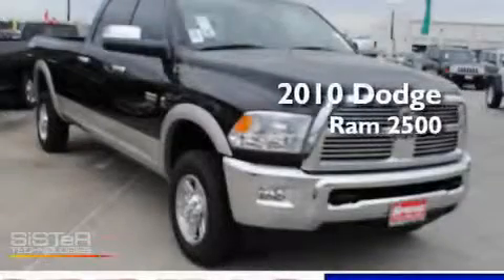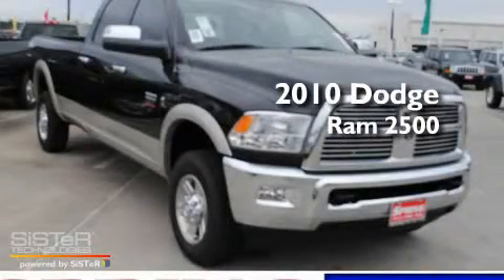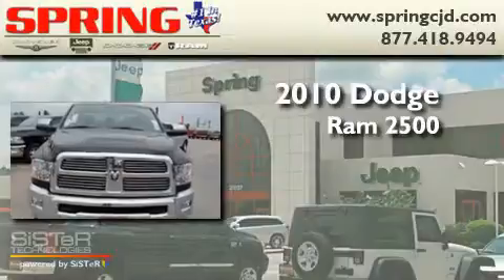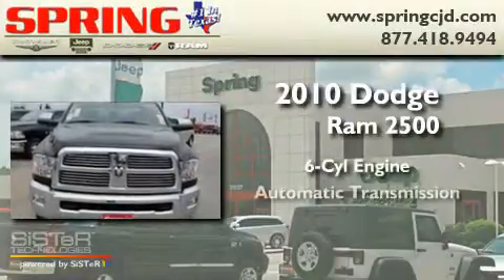2010 Dodge Ram 2500 Conroe TX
Year: 2010
 Make: Dodge
 Model: Ram 2500
 Engine: 6 Cyl.
 Trans.: automatic
 Exterior: Black
 Miles: 55,509
 Interior: Dk Slt Lthr Ht Bckt
 Stock:

 21027 N. IH 45

 2010 Dodge Ram 2500 Houston TX